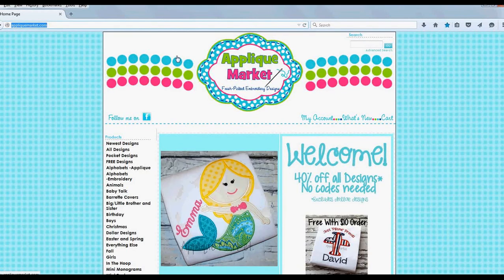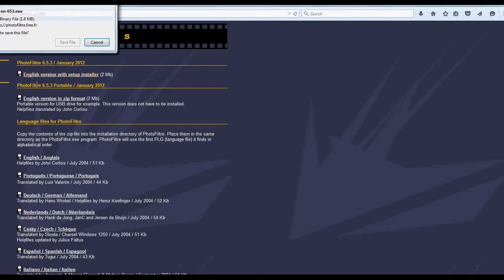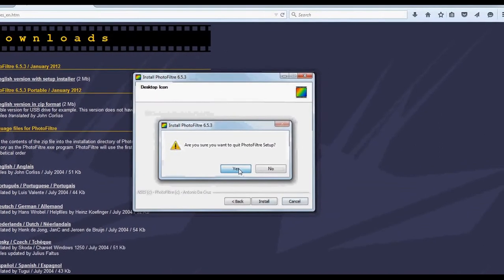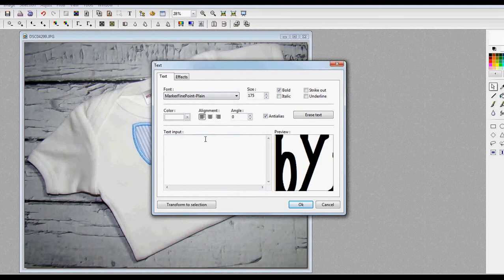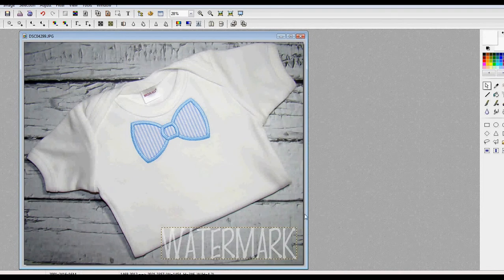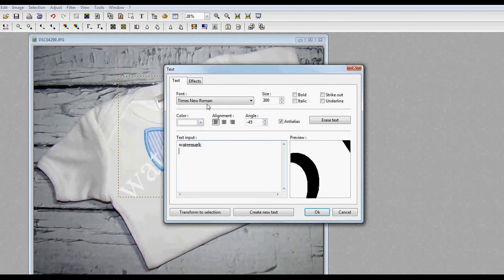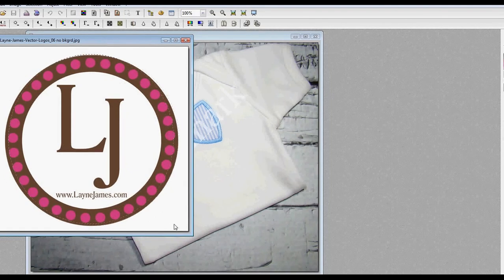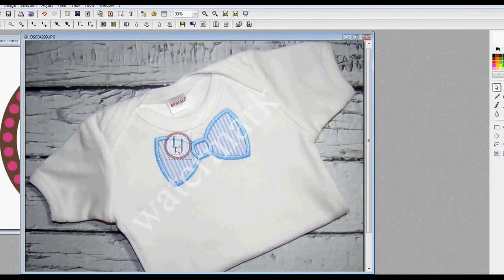Tutorial: Watermarking Photos with PhotoFiltre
How to watermark photos with text or logo using the freeware PhotoFiltre program.